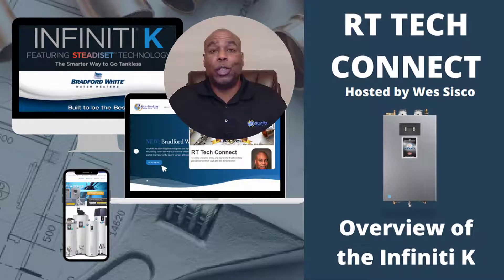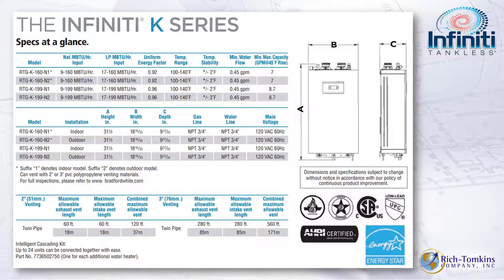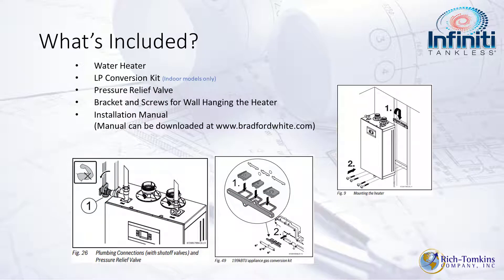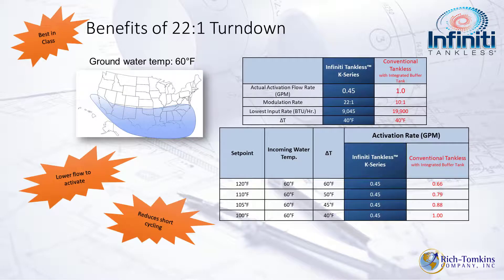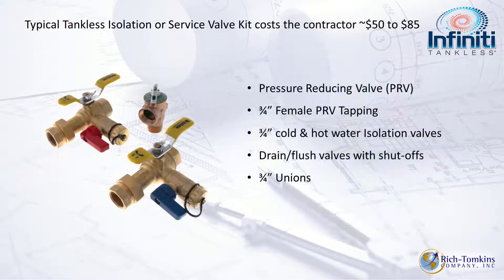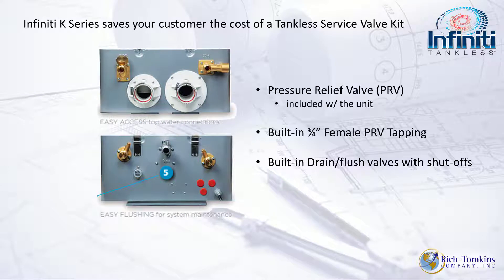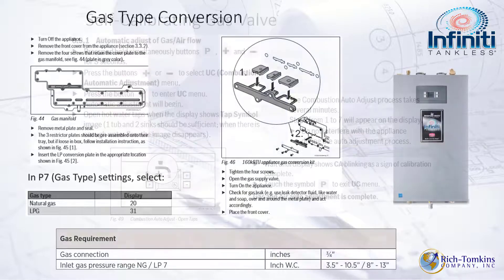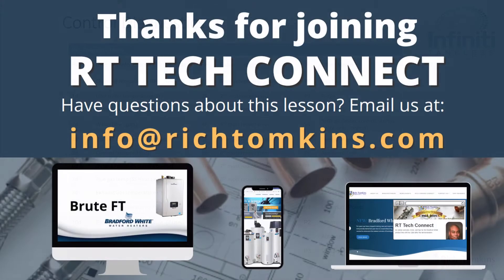RT Tech Connect Episode 2 : Infiniti K Overview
Explore the features and benefits of the Bradford White Infiniti™ K Series and why it is the perfect tankless water heater for you.

See how this unit is:
Steadfast
Efficient
Time-Saving
Convenient

About Our Instructor, Wes Sisco –
With more than 30 years experience in the plumbing and heating industry and over 20 years of experience as a classroom trainer and technical sales representative, Wes Sisco has mentored thousands of contractors on plumbing systems and hydronic design concepts. He has also been a contributing expert for trade publications and home improvement television shows and videos.